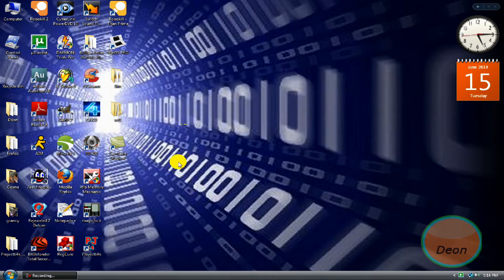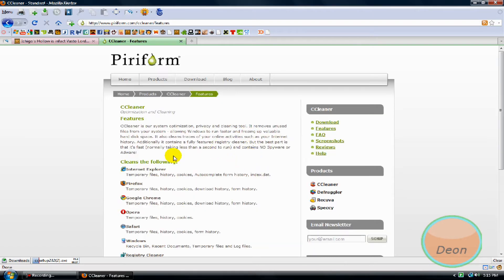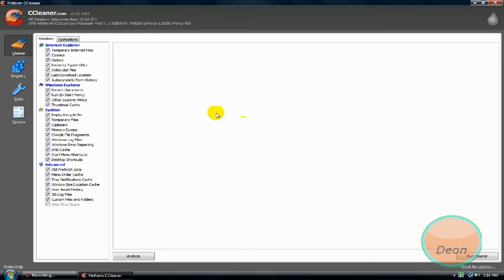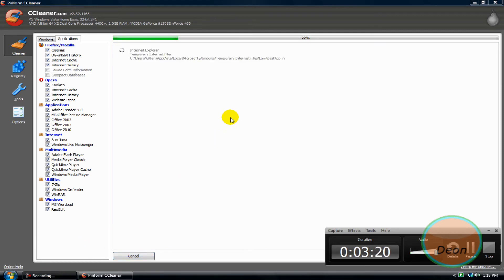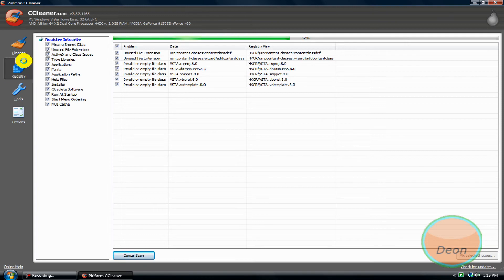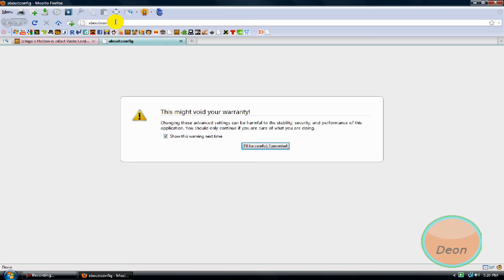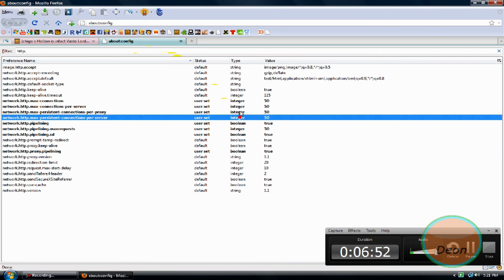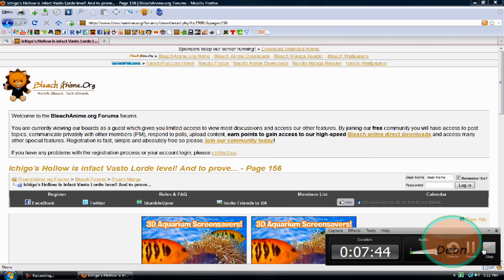Ccleaner and about:config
how to speed up firefox and your computer